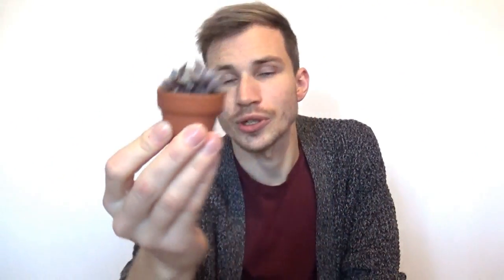Annual Mealybug Infestation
In early winter, mealybugs have their holday festival party season, and they enjoy their lives to the fullest. But not this year!